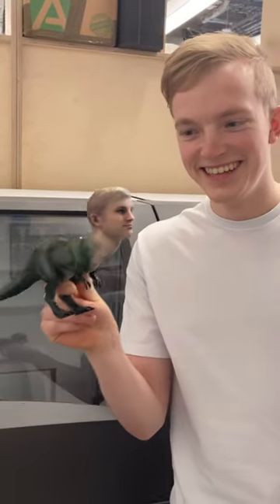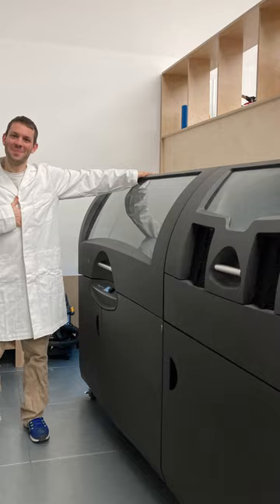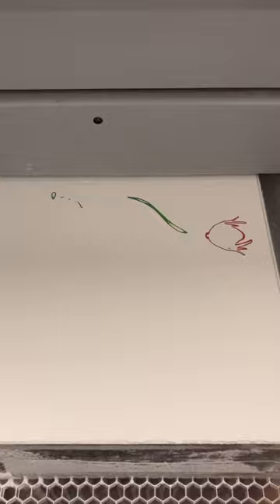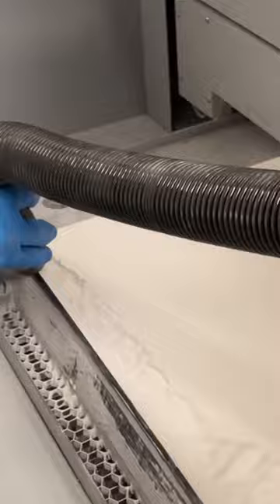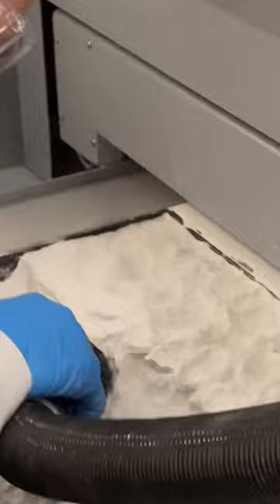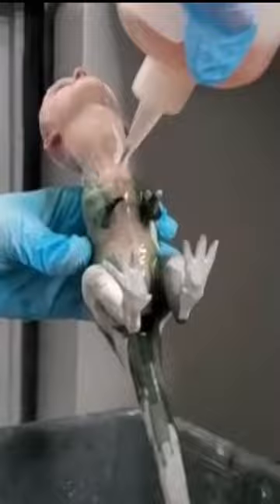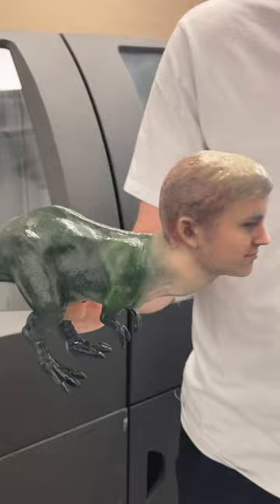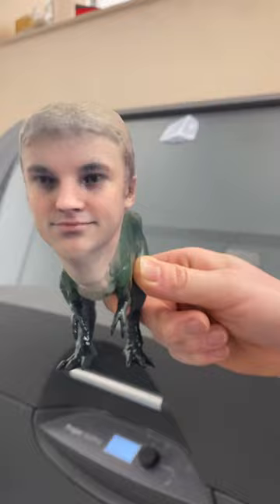3D Printing yourself as a T-REX!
I 3D Printed my friend as a Tyrannosaurus Rex with a color printer and powder.  It's done with the Project 660 Pro 3DS printer and lays a fine layer of plaster that an ink printer prints color onto.  It is then de-powdered and covered with super glue.